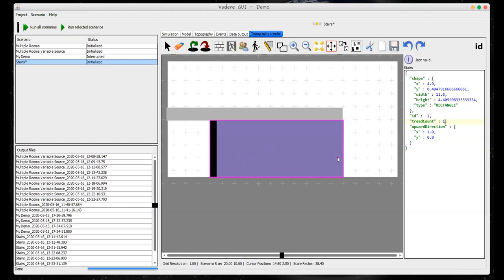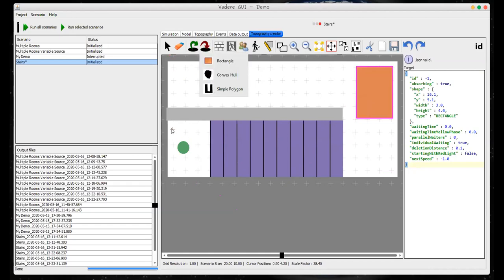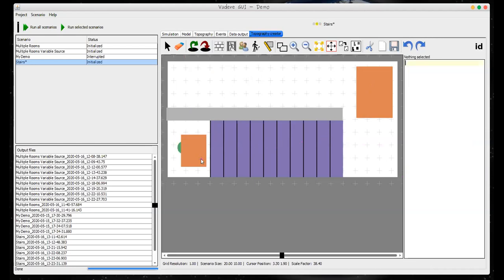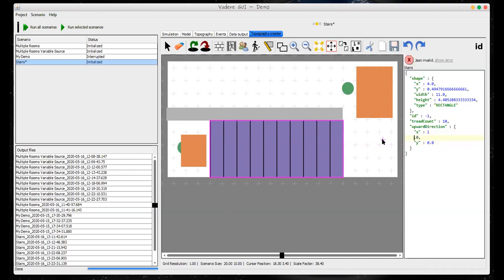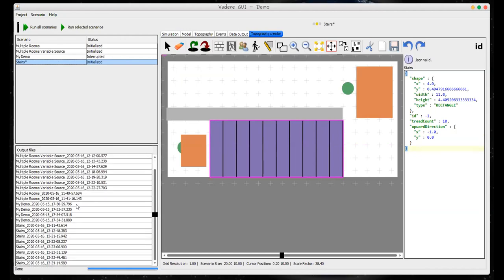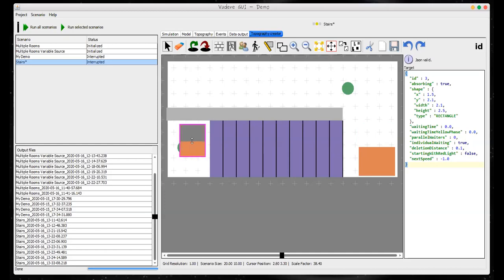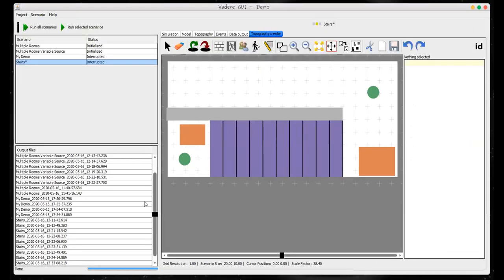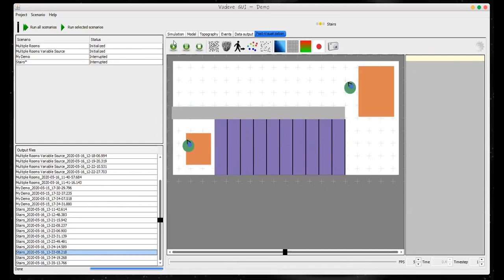04 Vadere Stairs